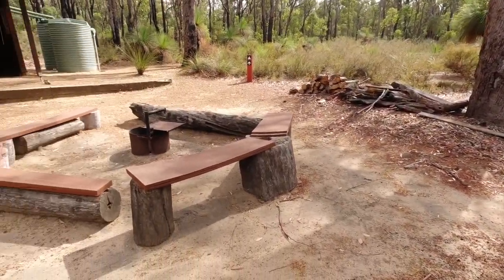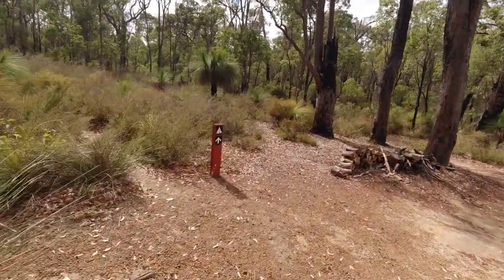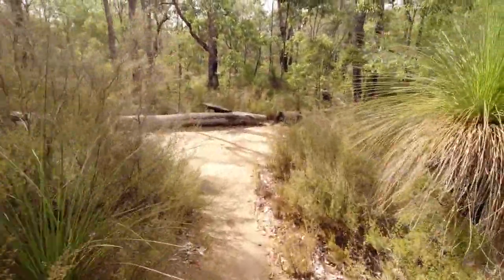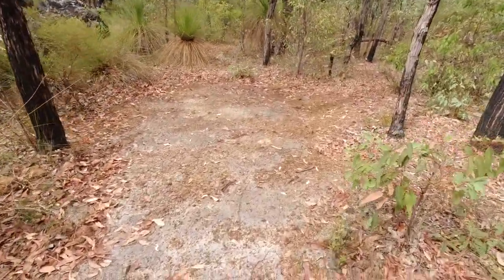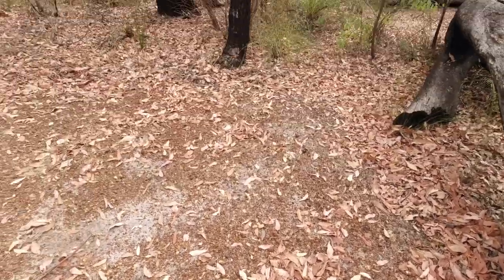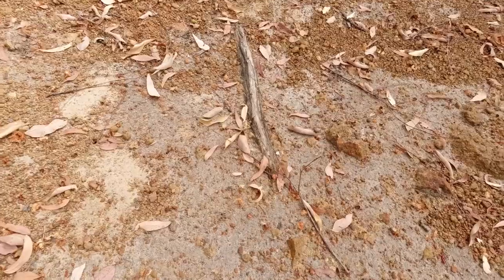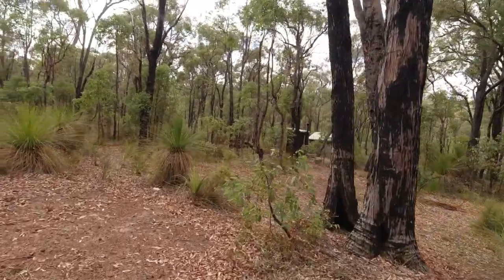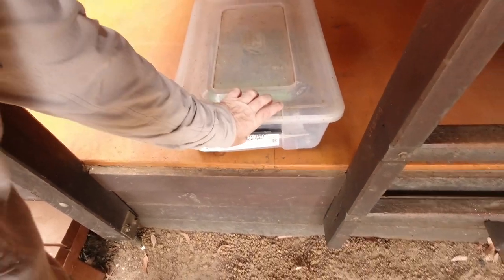Canning Shelter on the Bibbulmun Track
Canning Shelter got it name from being located between the two major arms of the Canning River.

Heading North to South, the Canning shelter will be the eighth shelter you come to, between Brookton Shelter & Monadnocks.

From Brookton Shelter to Canning shelter is estimated at 11.2 Kilometers, 7 miles.

From Canning shelter to Monadnocks shelter is estimated 16.3 Kilometers, 10.1 miles.

Canning shelter can sleep between 12 & 15 people.

A mix of some new camp pitches and some old camp pitches.